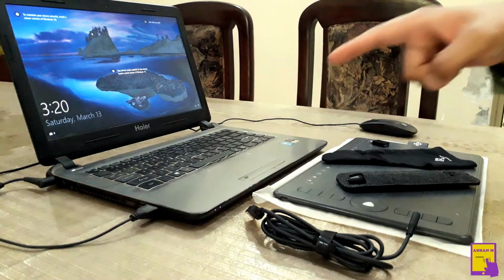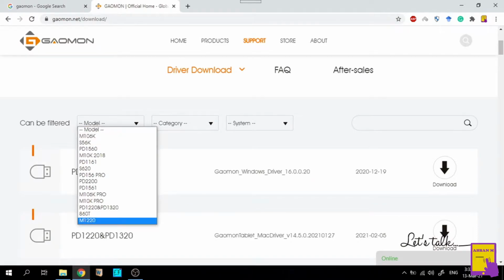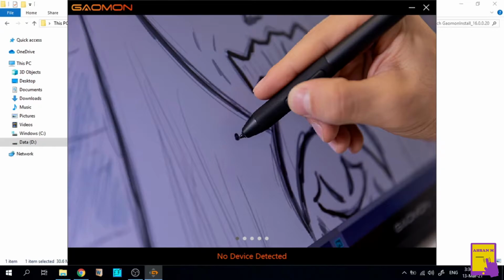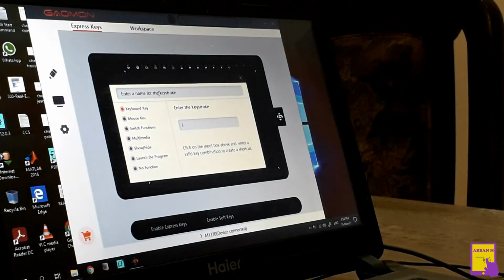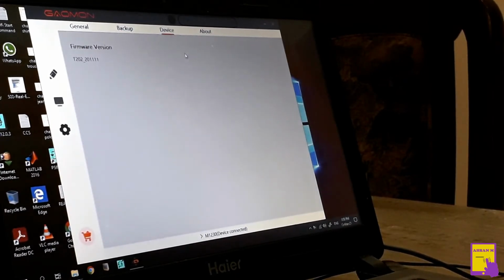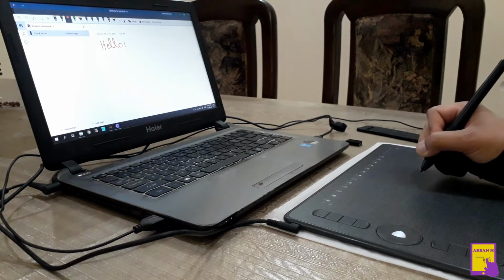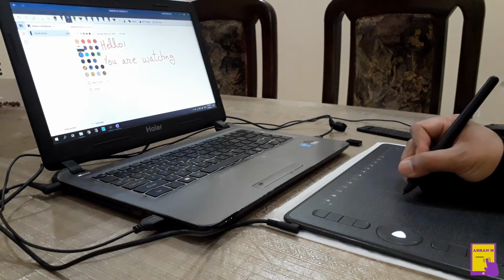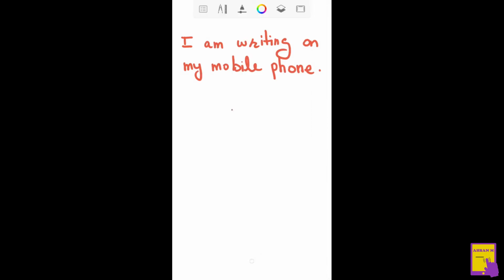GAOMON M1230 | Product Setup, Usage & Review | Digital Pen Tablet for Painting/Writing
GAOMON M1230 is a 12’’ digital graphics tablet for painting/writing with 8192 levels pen & 13 multimedia keys. It supports Android OS, Windows OS, and MAC OS. In this video, we will see the product's initial setup, how it is used, and its review.

00:00 - Introduction
00:57​​ - Product setup
08:11​ - Usage
13:45​ - Review